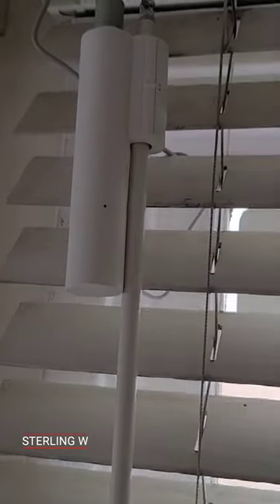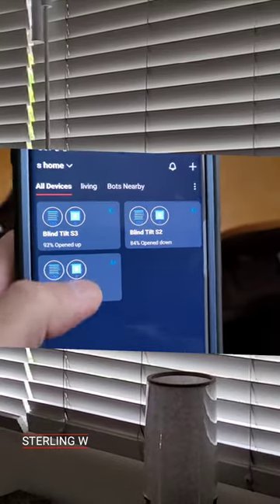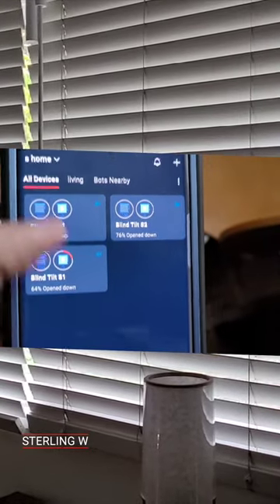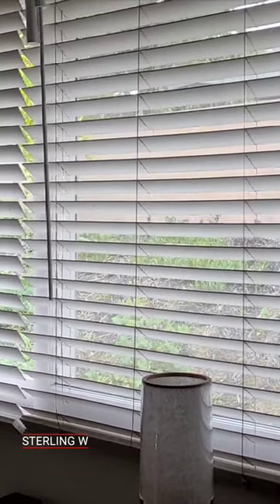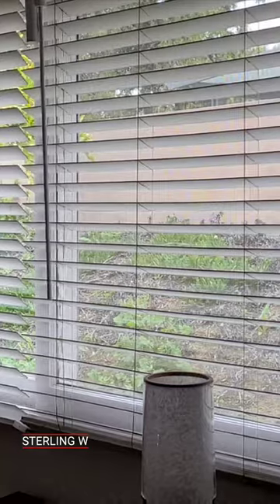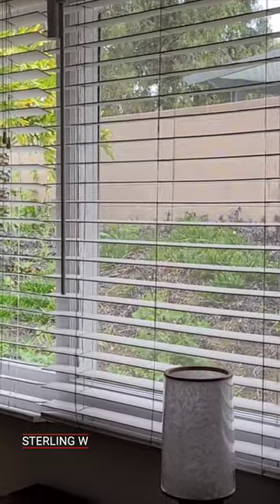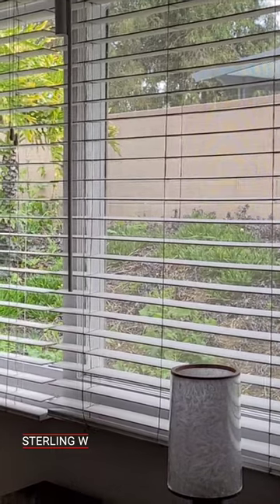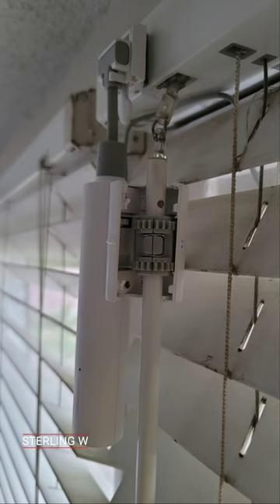How to: Motorized Control your Window Blinds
I love my windows to bring light into my living room every morning.  I just put in SwitchBot motors onto my blinds to have the blinds open on a schedule.  I got the Switchbot Blind that mounts a motor onto the blinds stick. Super easy to install and setup.  Just clip on the mount and stick the motor onto the blind's rail.

It has a Solar panel that mounts onto the window, but since I get indirect sunlight I find if faster to just charge it with a USB C cable and a Charger.
Overall I love it. The blinds open and close every morning.